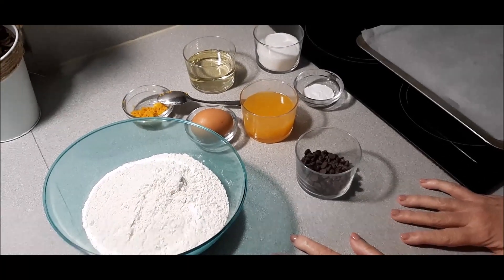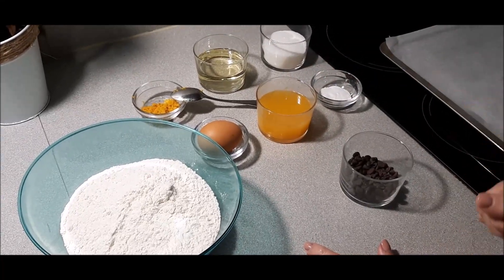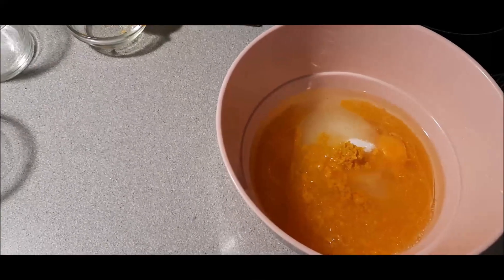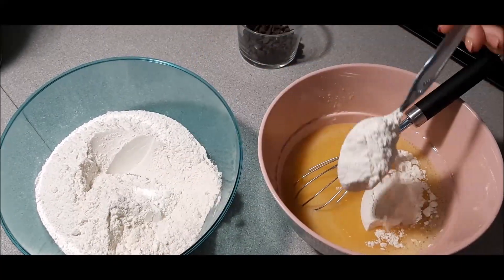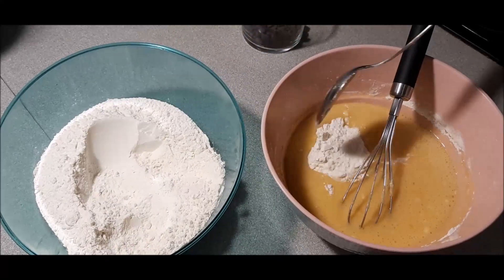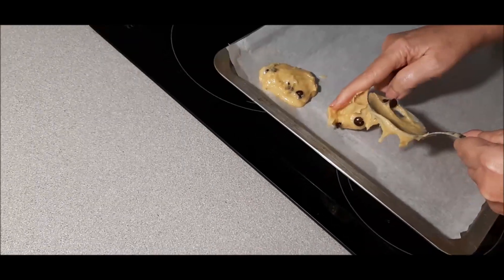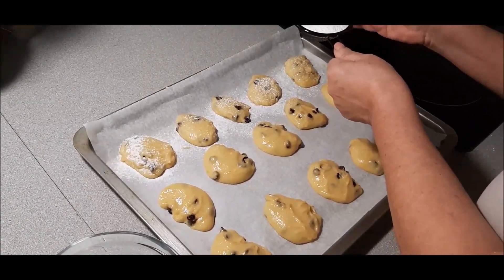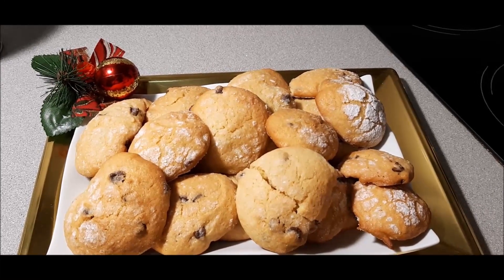GALLETAS SUAVES DE NARANJA CON PEPITAS DE CHOCOLATE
INGREDIENTES:
300 GR. HARINA REPOSTERIA
100 GR. AZUCAR, 1 HUEVO
100 ML. ACEITE GIRASOL
ZUMO 1 NARANJA (100ML.)
RASPADURA 1 NARANJA
1/2 SOBRE LEVADURA ROYAL (8 GR.)
50 GR. PEPITAS DE CHOCOLATE